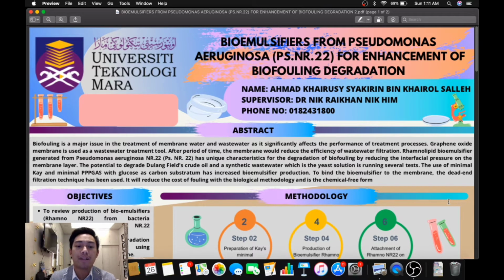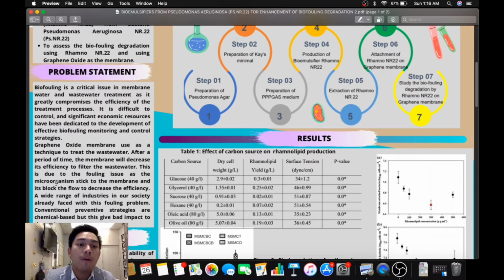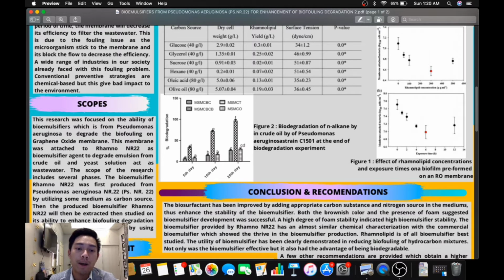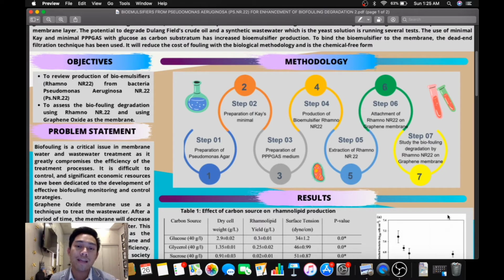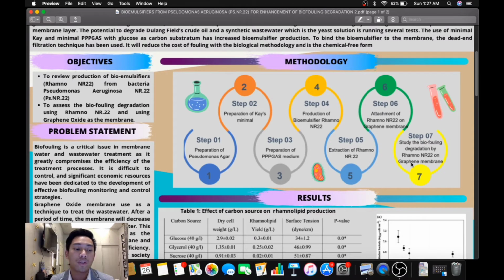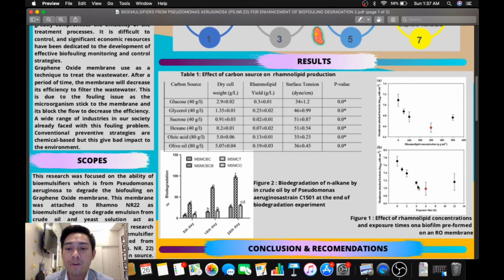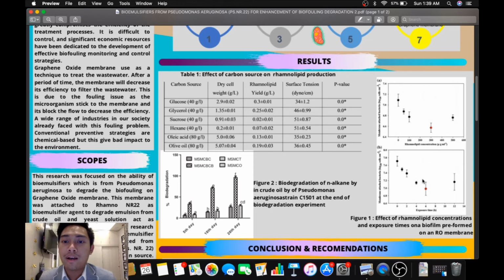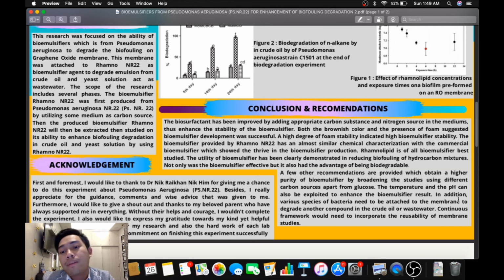BIOEMULSIFIERS FROM PSEUDOMONAS AERUGINOSA (PS.NR.22) FOR ENHANCEMENT OF BIOFOULING DEGRADATION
Research Project Presentation
Ahmad Khairusy Syakirin